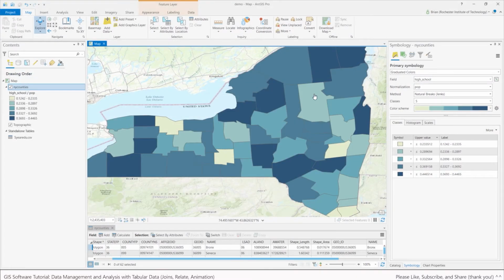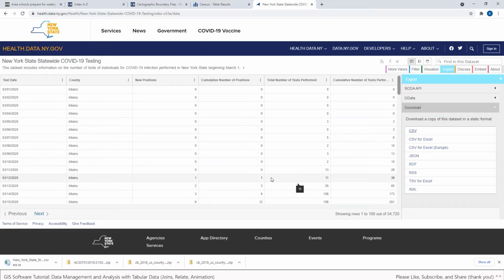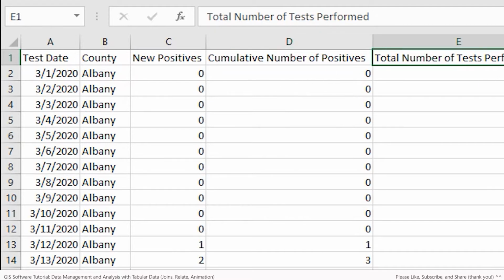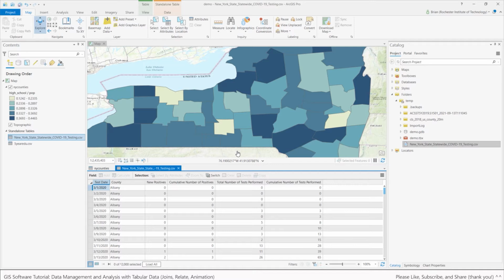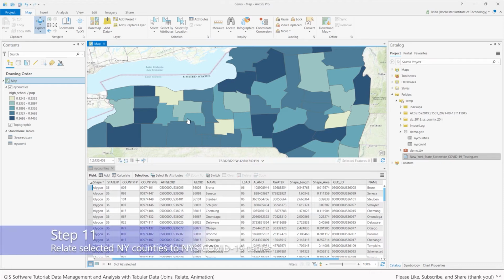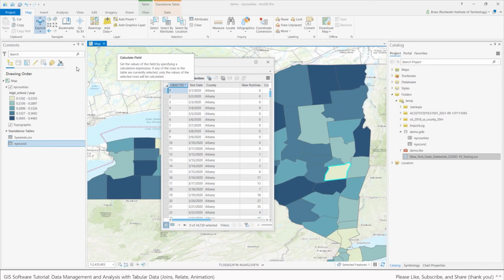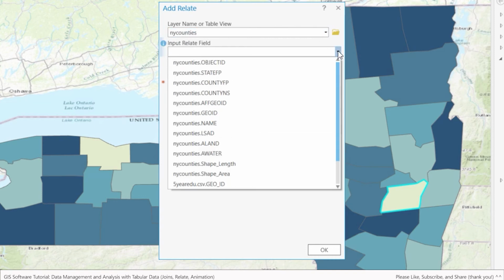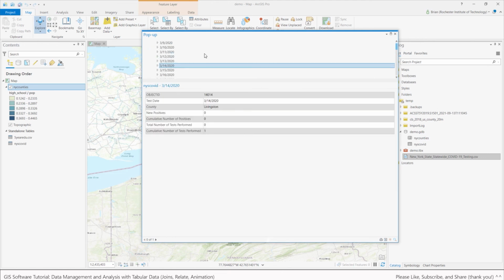GIS Software Tutorial: Data Management and Analysis with Tabular Data (Part 4 of 5)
This video is part one of a five video Geographic Information Systems (GIS) Software Tutorial series. In the series, I will teach you about working with tabular data in the ArcGIS pro software environment. If you want to learn about how to work with real-world tabular datasets to support a spatial analysis, this GIS software tutorial is for you!
You will gain experience and knowledge of data management with tabular data in ArcGIS Pro. Specifically, using a case study about COVID cases in New York State, USA, you will: (a) form a spatial hypothesis about COVID cases, (b) acquiring official COVID tabular datasets to test your hypothesis, (c) curate tabular datasets into  file geodatabase to prepare for a spatial analysis, and (d) use table joins, relates, and time-aware layer animation to conduct a basic spatial analysis using ArcGIS Pro.
All of these concepts are applied using a hands-on COVID tabular management case study that I demonstrate using ArcGIS Pro GIS software. Instructions for the GIS laboratory are available for free to download from this link:

The full five part video series:

Part 1 (this video):
Introduction to topics in the video series: background concepts – CSV, table join, table relate; tutorial introduction.

Part 3: Tutorial steps 5 through 8; Data query, export and thematic mapping in ArcGIS Pro.